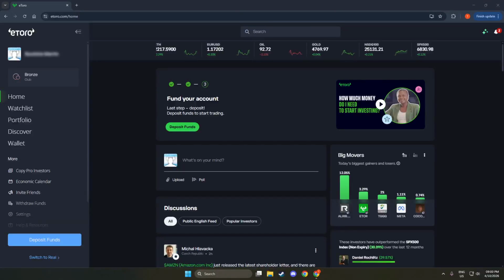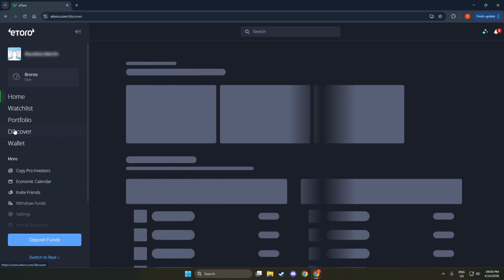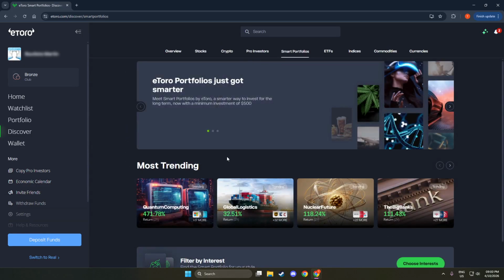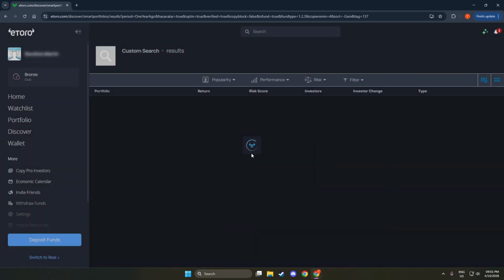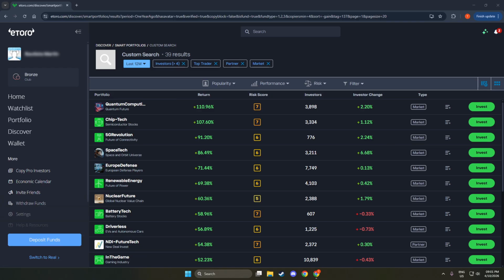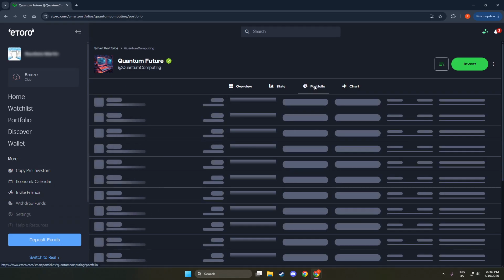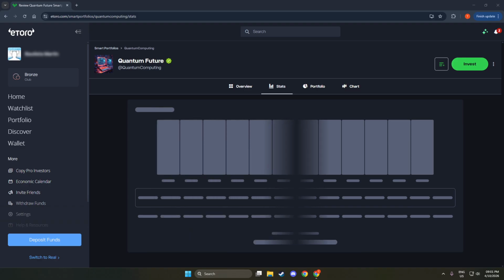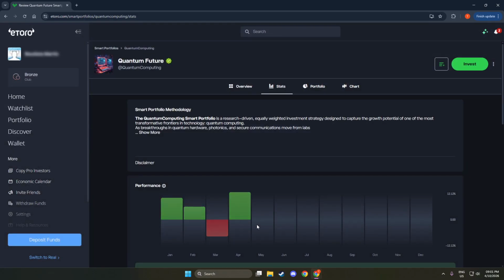How to Use eToro Smart Portfolio [2026 Full Guide]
How to Use eToro Smart Portfolio

In this video, we show you exactly how to use eToro Smart Portfolios to access professionally curated, thematic investment collections. Utilizing these portfolios is a powerful way to transition from individual asset picking to a more diversified, long-term approach that aligns with specific market trends and sectors.

We focus on the concepts of thematic investing and the importance of analyzing the underlying asset composition and rebalancing logic. Mastering the ability to evaluate risk scores and historical performance metrics within these managed clusters allows you to optimize your portfolio's diversification while maintaining a high standard of risk management within your broader investment workflow.

Technical Specs:
Software: eToro; Feature: Smart Portfolios & Discover Dashboard